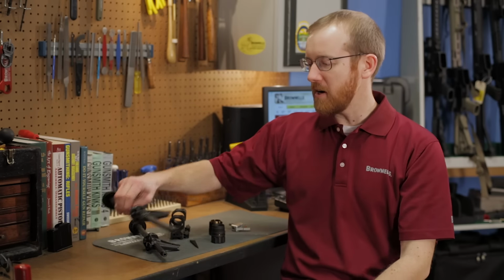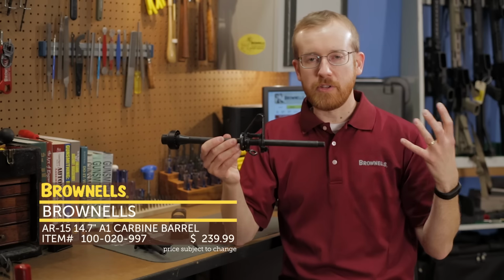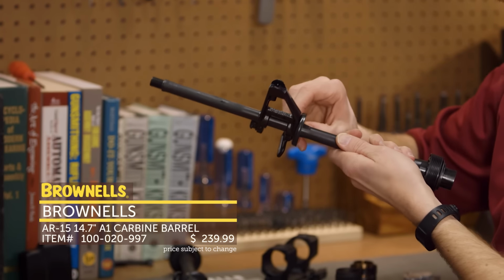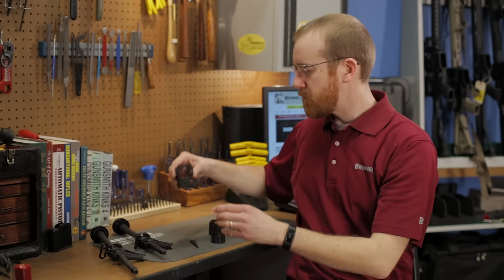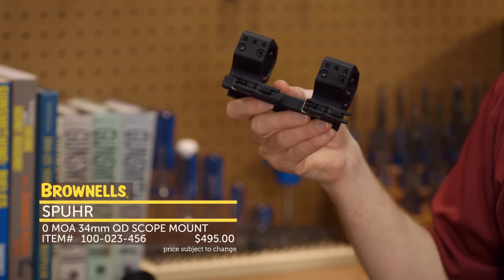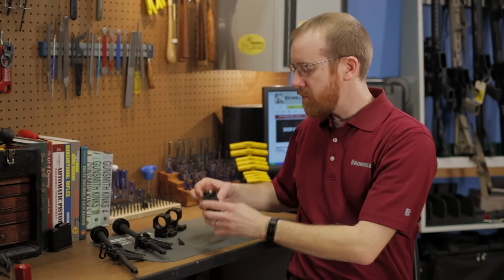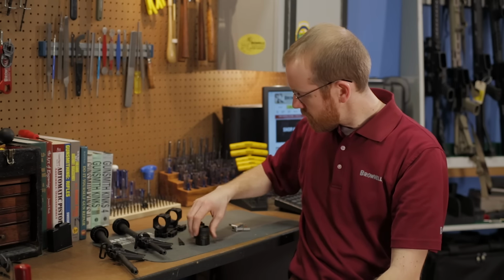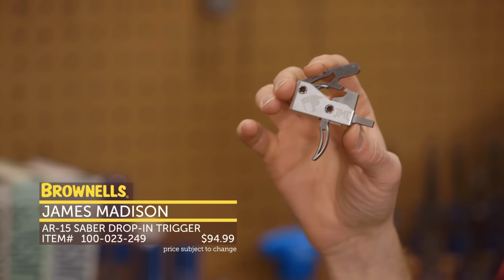New Products Week in Review 1-19-17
Product Manager Paul Levy goes over some new product releases including:
AR-15 12.7” A1 Carbine Barrel 1-12 Twist Assembly 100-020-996

AR-15 14.7” A1 Carbine Barrel 1-12 Twist Assembly 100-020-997

AR-15 Saber Drop-In Single Stage Trigger 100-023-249

34mm 1.5” 0 MOA Quick Detach ISMS 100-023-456

Key-Mo Adapter for Omega Suppressor 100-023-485

Key-Mo Adapter for Saker Suppressor 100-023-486